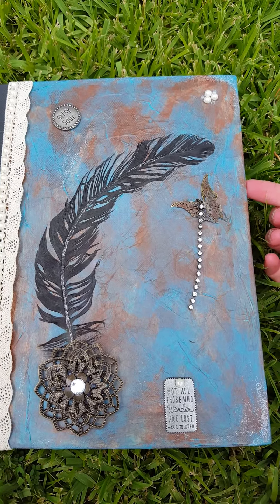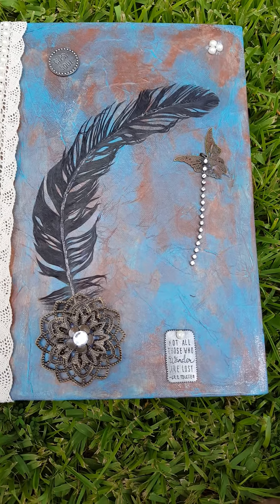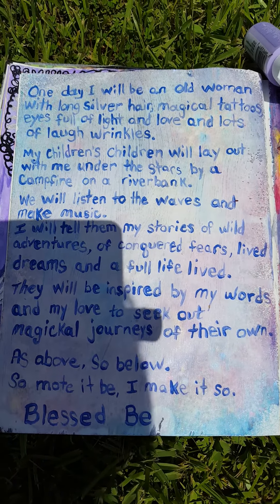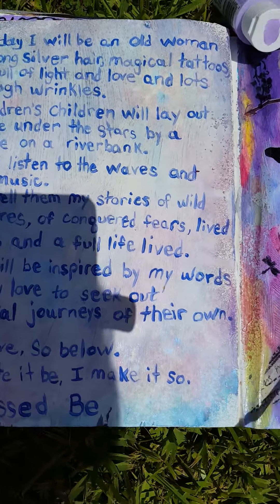Witchy Tip ~ A Good Use for Charged Water!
I thought I would put this tip out there for new witches, like me, who have charged water but aren't sure how to put it to work. This is what is working for me and maybe it will do the same for you. Blessed Be!